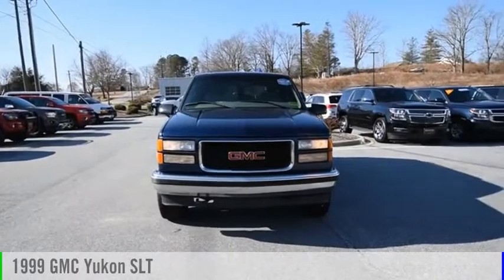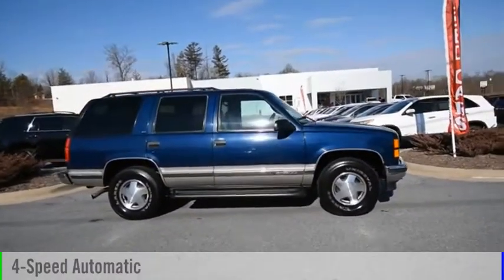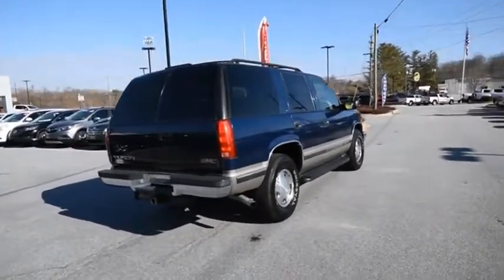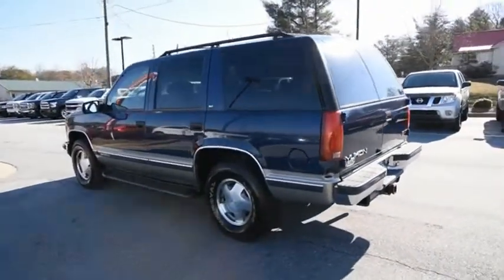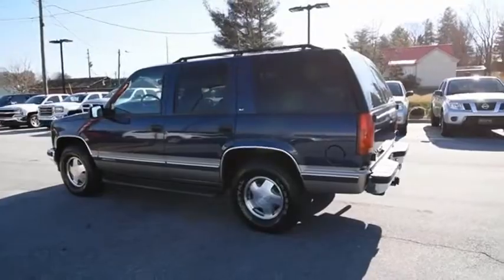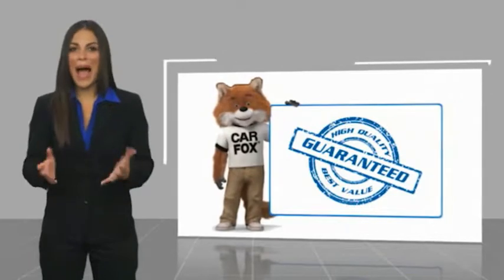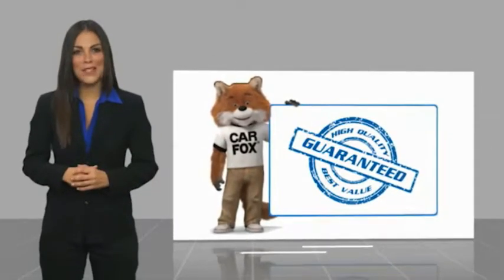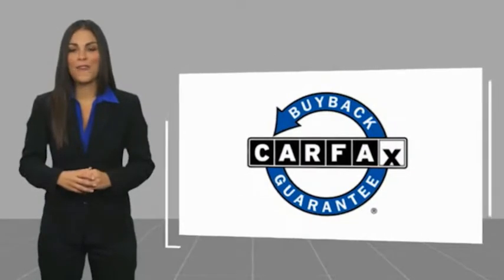1999 GMC Yukon Hendersonville NC U9249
1999 GMC Yukon SLT

Boyd Chevrolet
1875 Spartanburg Hwy

Tame the mountains in this 4x4 truck from Boyd. Recent trade in, Yukon SLT, 4D Sport Utility, Vortec 5.7L V8 SFI, 4-Speed Automatic, 4WD, Indigo Blue Metallic, Gray w/Leather Seat Trim or SLT Marketing Option Package 5 or GM BuyPower Package 1SV (CA/ID/OR/WA), 3.42 Axle Ratio, ABS brakes, Alloy wheels, Compass, Illuminated entry, Remote keyless entry, Remote Keyless Entry System.brbrbrLocated at 1875 Spartanburg Hwy, Hendersonville, N.C. Please call for availability. Since 1932 weve proudly served: Asheville, Fletcher, Hendersonville, Hickory, Spartanburg, Gastonia, Boone, Charlotte, Johnson City, Knoxville, and all of greater North Carolina, Virginia, and Tennessee.